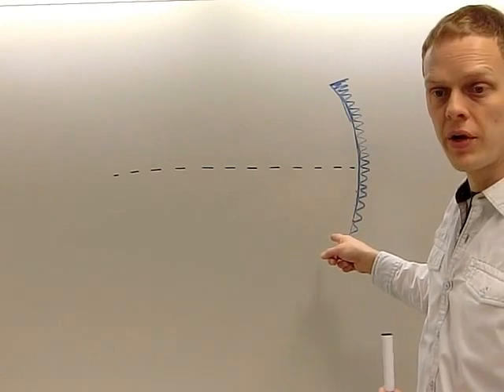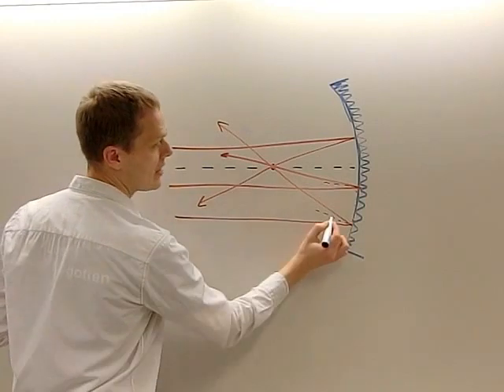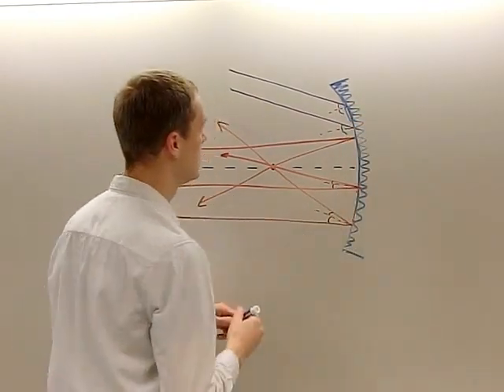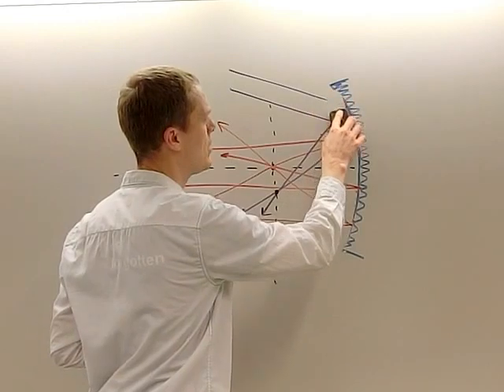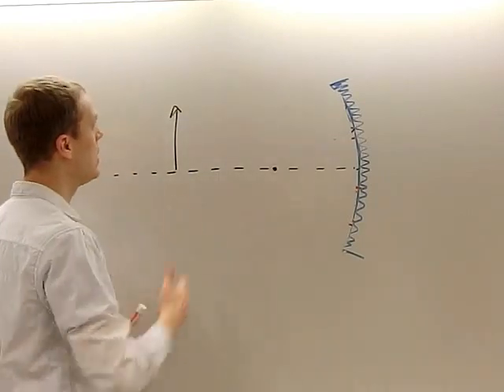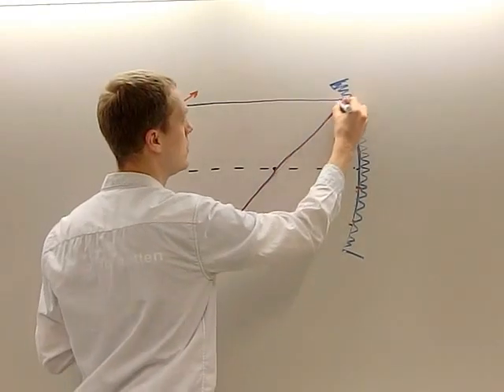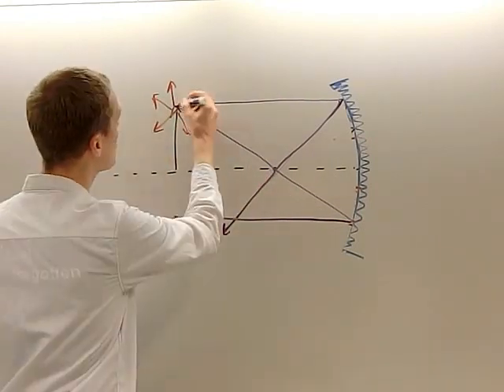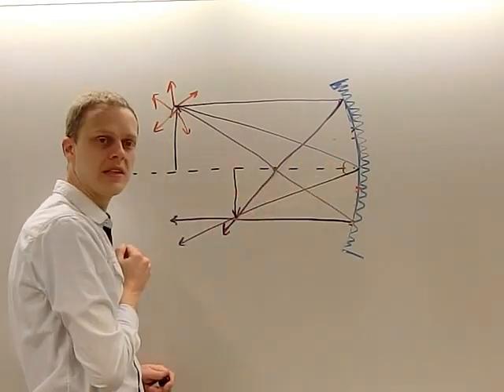Mirrors and Ray Diagrams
Explanation of focal points and images in relation to curved (concave) mirrors